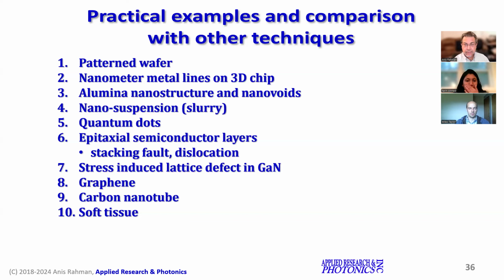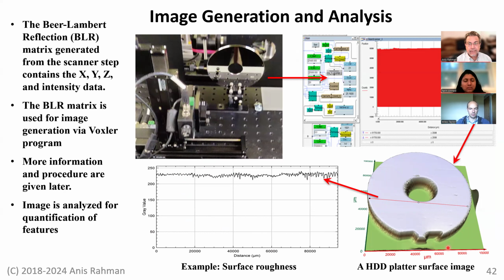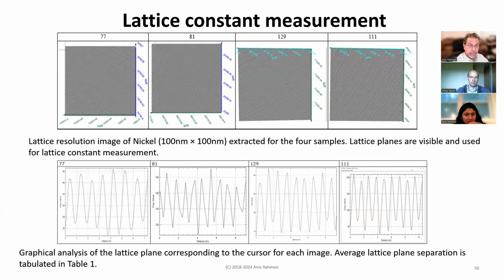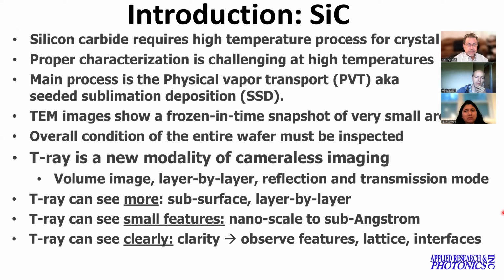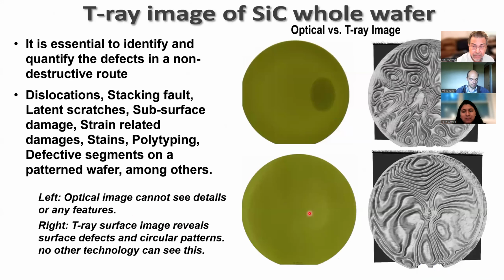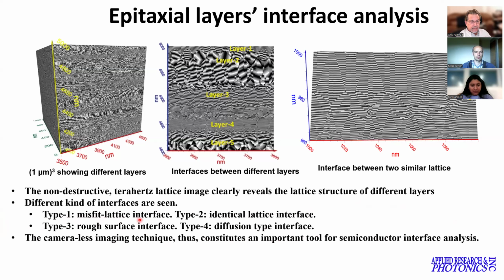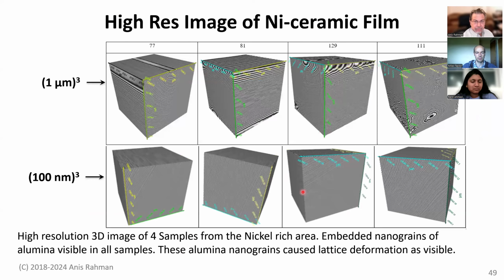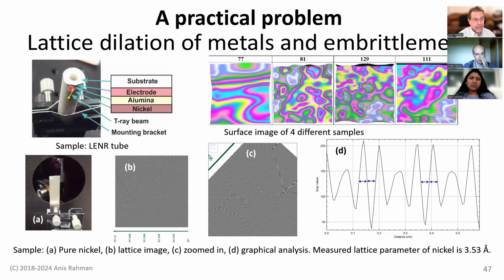T-ray Workshop Session 4